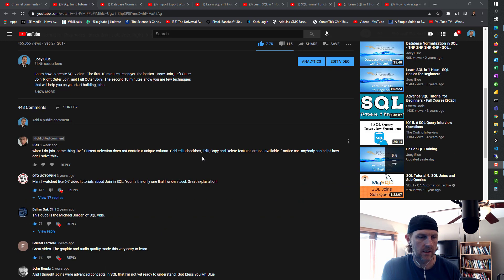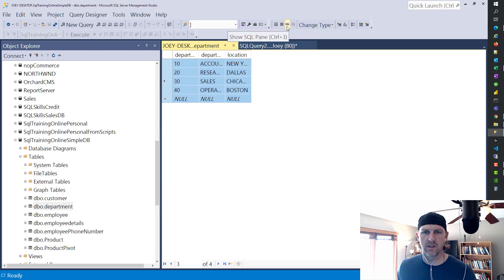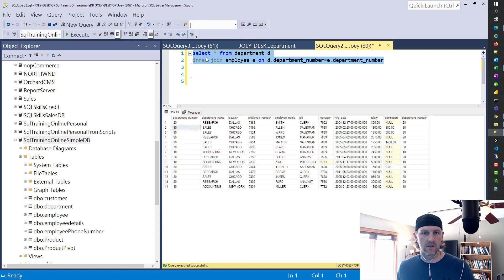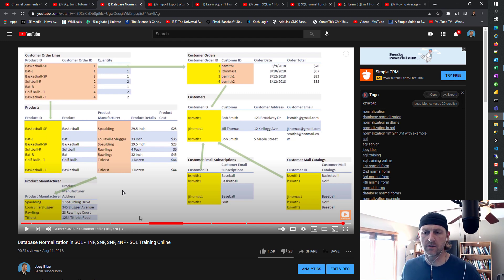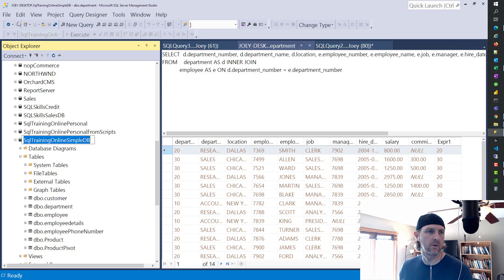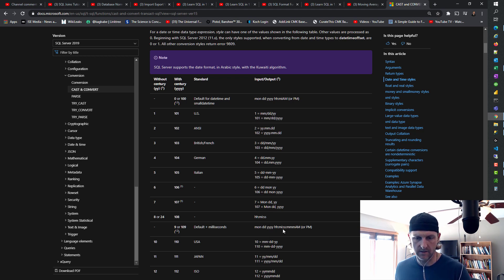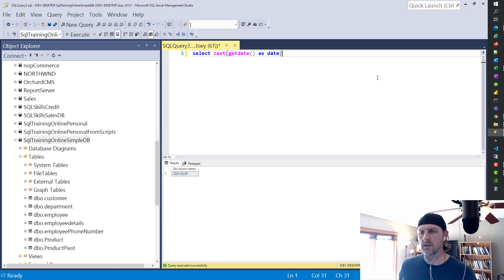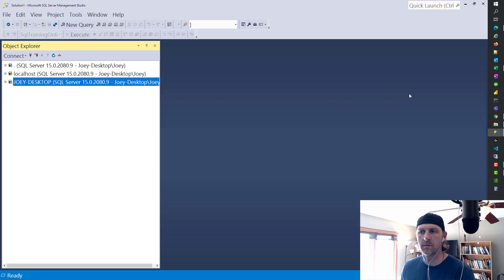SQL Q&A – Jobs, Date Format, Moving Average | Q&A Series Ep1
In this video I answer your questions from the YouTube comments.  We discuss SQL Server Management Studio (SSMS) connections, Data Analyst Jobs, Import/Export Text files, Database Normalization, SSMS Query Issues, and Moving Averages.

SQL Questions and Answers – Jobs, Date Format, Moving Average | Q&A Series Ep1

00:00 - Intro
00:14 - Q1 - Missing Edit, Delete Feature in SSMS
02:51 - Q2 - Database Normalization
05:09 - Q3 - Import/Export Wizard, Importing from TXT file
07:50 - Q4 - Business Analyst Job
09:11 - Q5 - Date Formats
13:29 - Q6 - Connecting to SQL Server from SQL Server Management Studio (SSMS)
16:26 - Q7 - SQL Moving Average